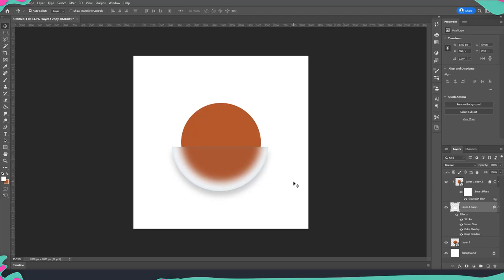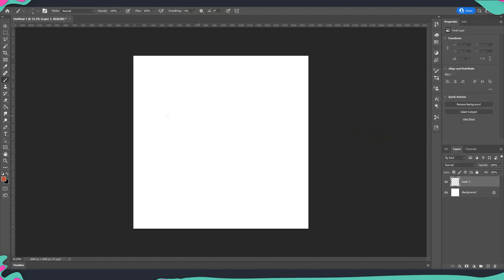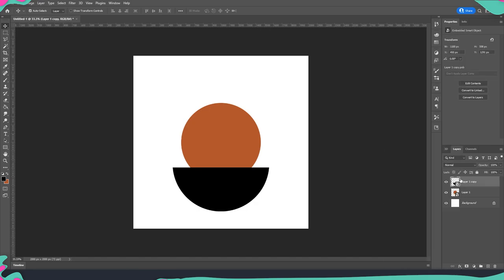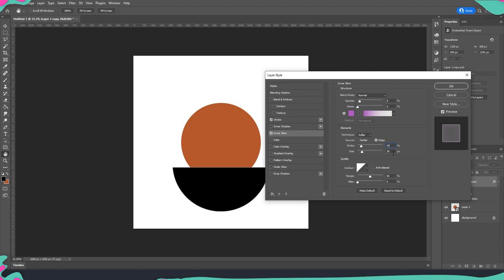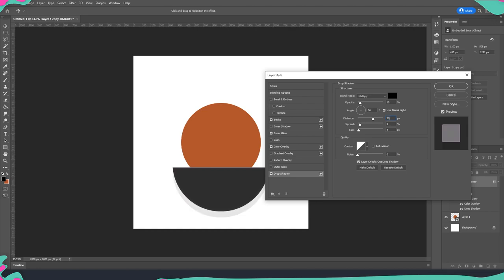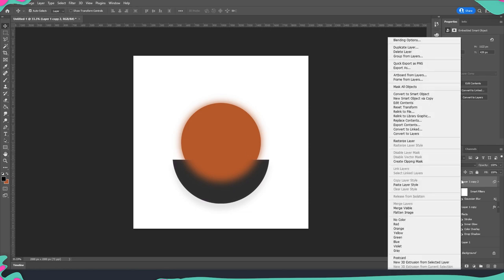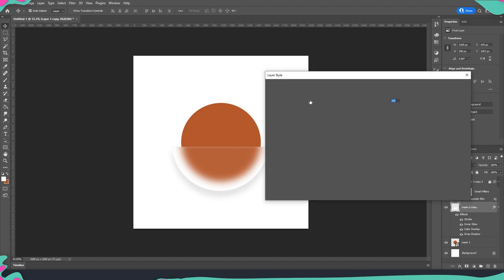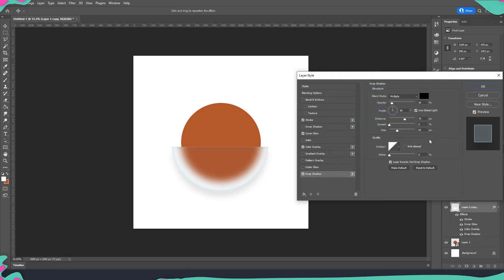How to make Frosted Glass in Photoshop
In this Photoshop tutorial we are going to look how to make a frosted glass effect. This can be useful for textures or concept art.

🢂 My Workstation:
► CPU: Intel Xeon W-2295, 18 core, 3.0GHz
► RAM: 64GB DDR4 2933
► GPU: NVIDIA Quadro RTX 5000 16GB
► SSD: 1TB
► HDD: 4TB